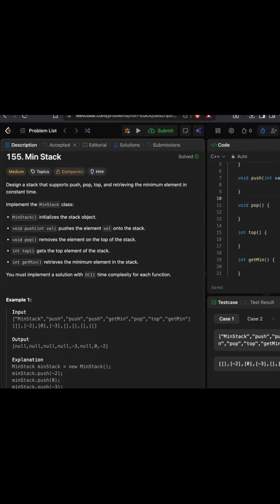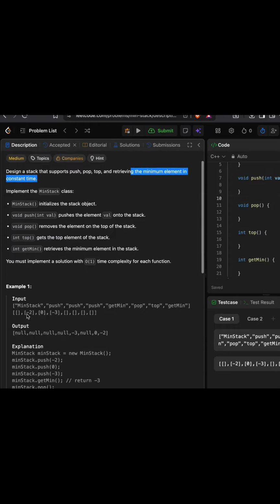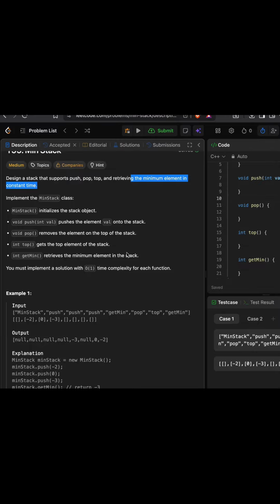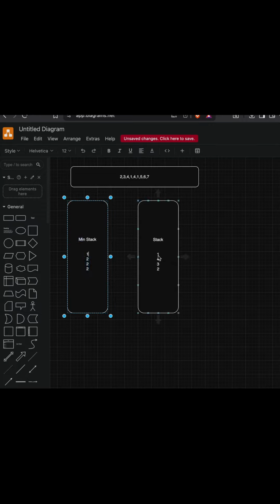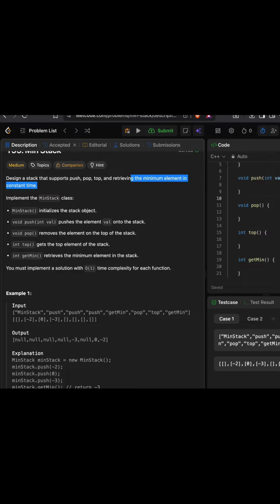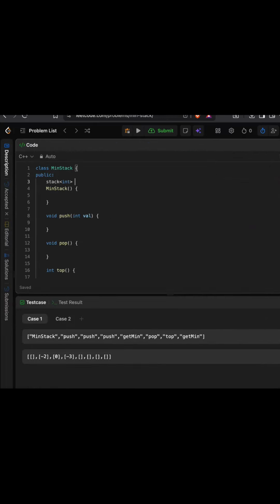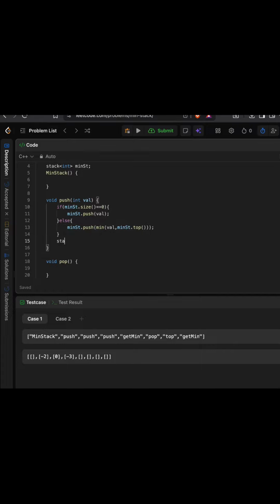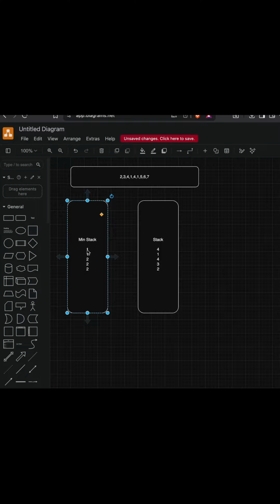155. Min Stack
🧠 Core Invariant (THIS is the solution)

At any time, the top of minStack equals the minimum of all elements in the main stack.

Everything exists to preserve this invariant.